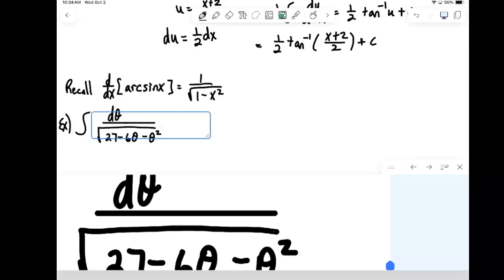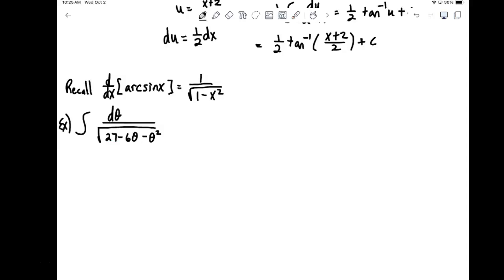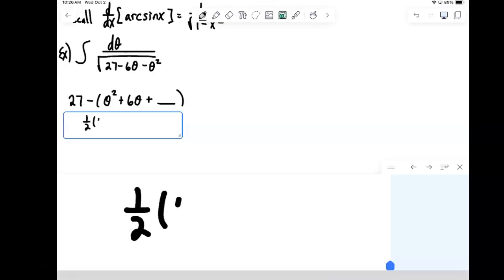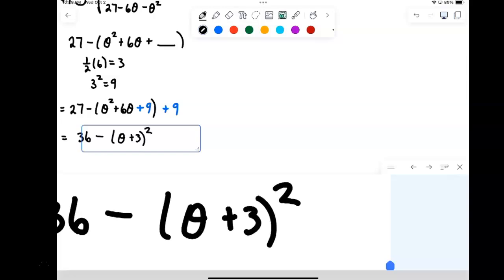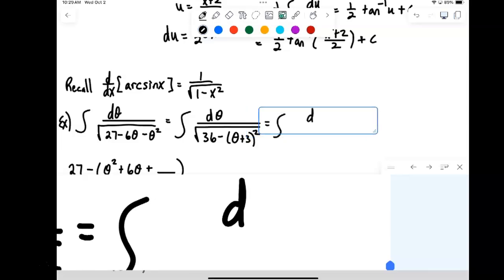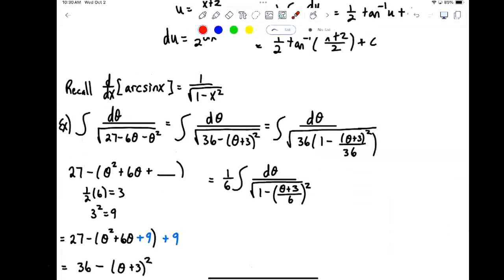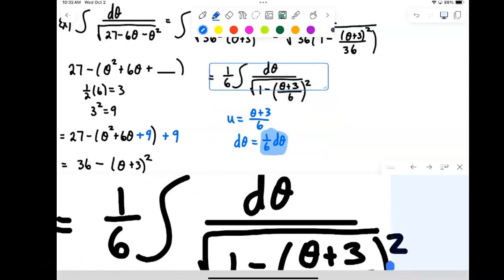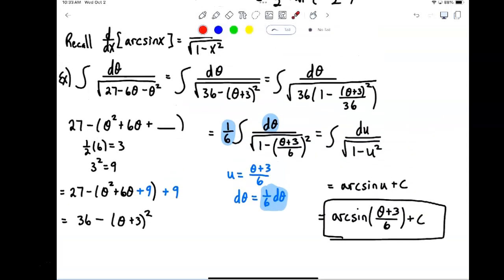Integration Techniques Completing the Square 2